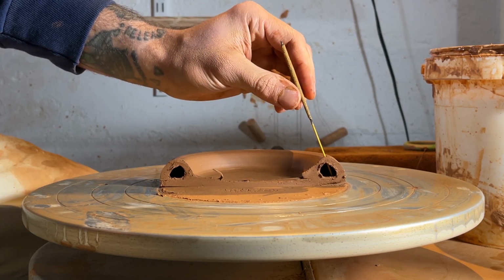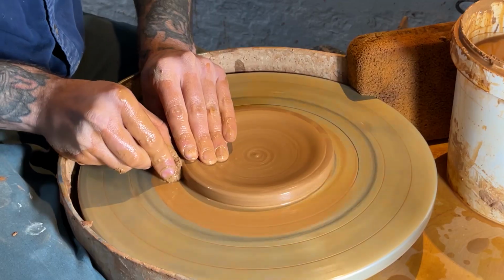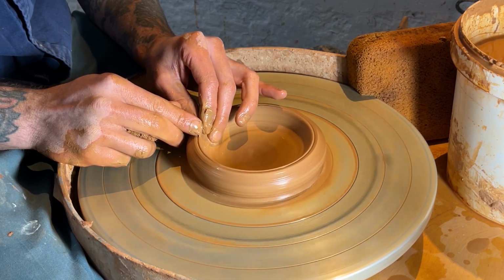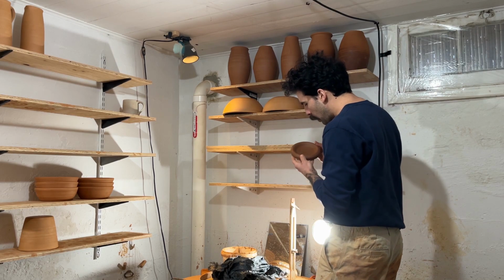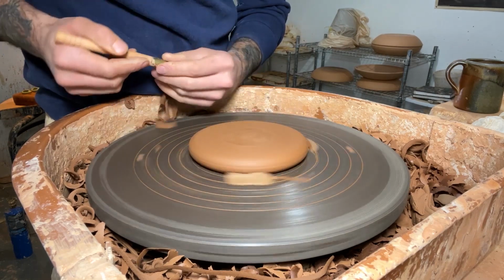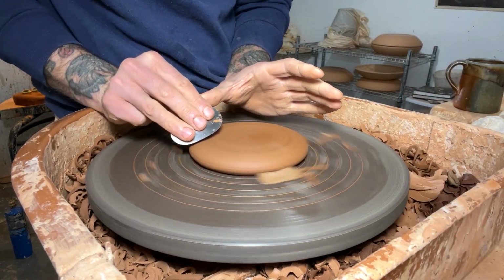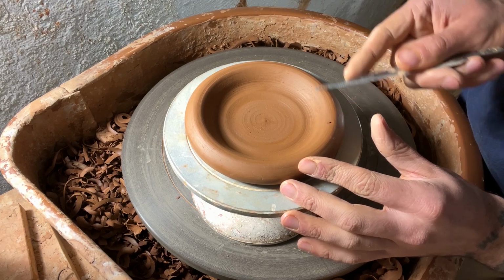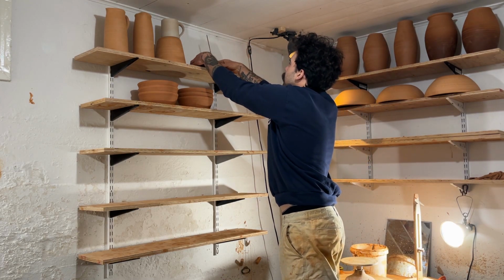How to Make a Doughnut Incense Holder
This is a sort of remix to a video I've done in the past. I hadn't narrated the video before and thought it would be useful to do so. I love making a doughnut form on the pottery wheel and this idea came to me in collaboration with a shop that I work with. I wanted to be able to glaze the pots without the incense hole getting all gunked up! This and it gives the stick something to rest on. Truth be told I don't burn a lot of incense but these double as trinket holders - or whatever you want them to be! :)